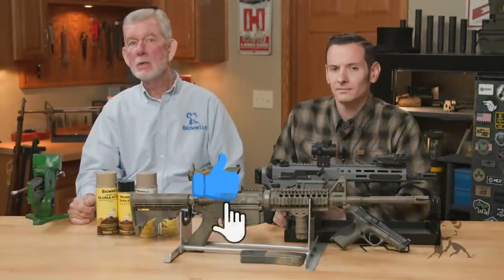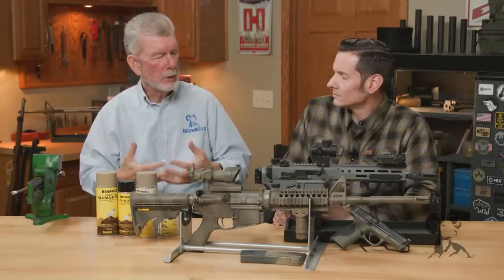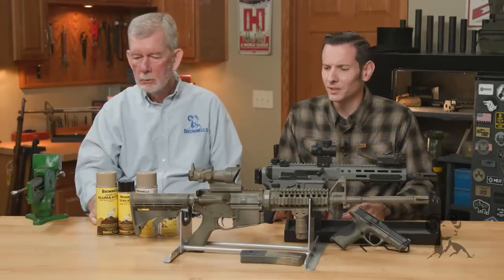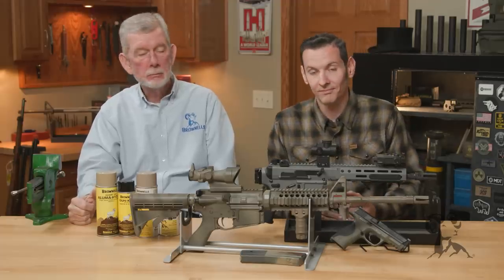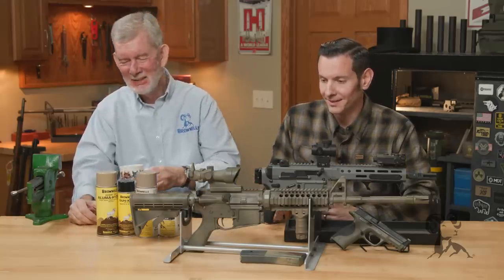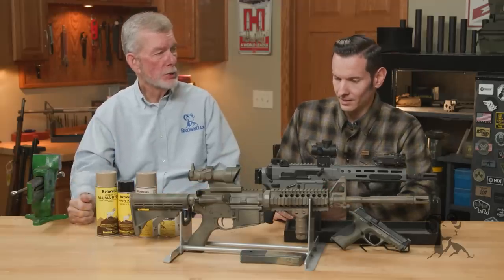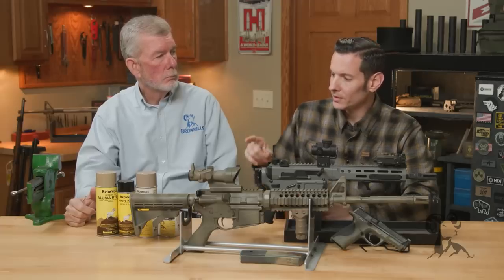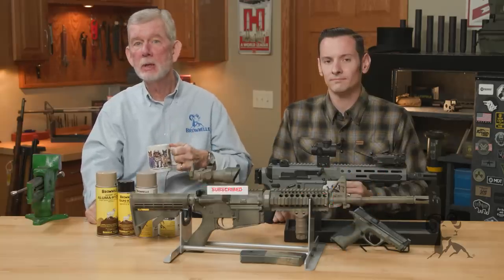Smyth Busters: Is Paint Only for Houses, Not Guns?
"Paint is for houses, not guns!" say folks who are opposed to spray-on firearm finishes. Steve remembers when the only "acceptable" finishes for guns were bluing and Parkerizing. Alternative coatings started showing up in the 1990s, and they turned out to be tough and darned durable when applied CORRECTLY. Some of the early hate for spray-on finishes came from poorly applied examples that wore off quickly or, even worse, impaired the gun's reliability. Things have changed a LOT since then! When they first offered them, gun manufacturers didn't publicize alternate finishes. Now, a DuraCoat® or Cerakote® finish on a factory gun is prominently advertised as a selling point.

If you want to re-finish an existing gun, try our Brownells Aluma-Hyde® II spray-on finish. It comes in a can like spray paint, but Aluma-Hyde is FAR more durable. Aluma-Hyde is much thinner than paint, so it tenaciously hugs the surface of the metal and won't chip off. Steve likes Brownells Gun-Kote™, which he gets in liquid form and applies to the gun with an airbrush. Gun-Kote is a bake-on finish, so the gun has to be heated in an oven to "cure" it. Aluma-Hyde, DuraCoat, and Cerakote will air cure in a week or two without heating.

Finishing or refinishing the gun with a spray-on finish lets you customize the color(s) or create unique camouflage patterns. You can personalize the look of your gun without a huge investment in expensive spray equipment. Just about every episode of Gun Talk's "Build Box" gun-building show on the Outdoor Channel involves applying spray-on finishes. Contestants give their guns custom finishes to get an edge in winning the competition.

Brownells Gun Techs™ like Caleb and Steve go to gunsmithing schools to teach future gunsmiths how to apply these spray-on finishes. Is anybody interested in the guys doing a few "How To" videos here?

The myth is BUSTED. "Paint" is not just for houses, it's for guns, too.